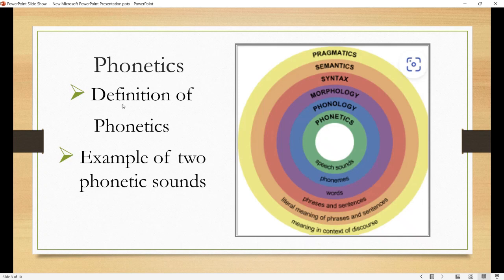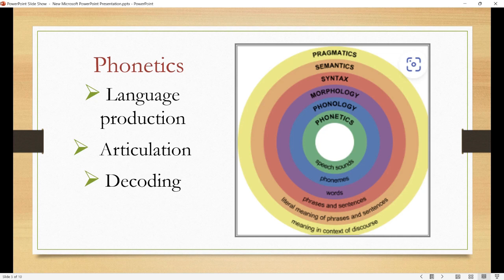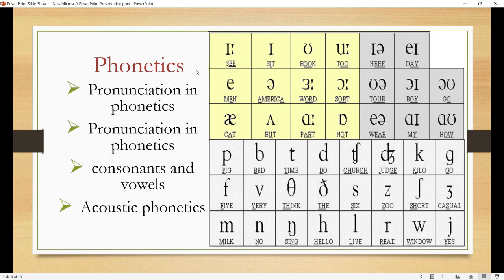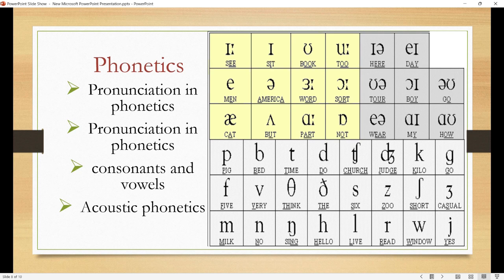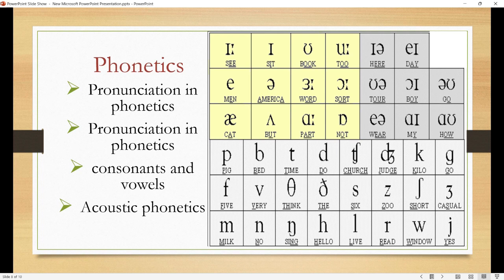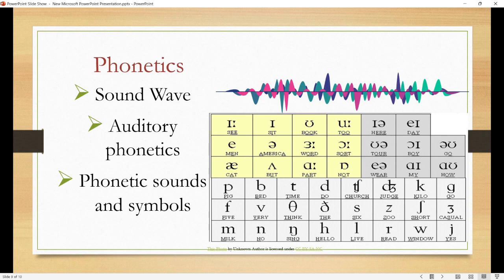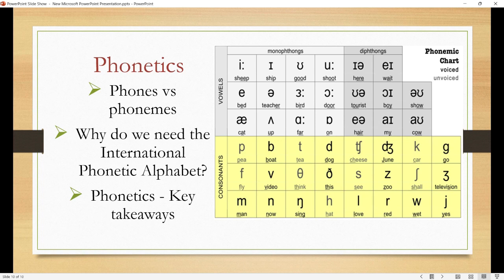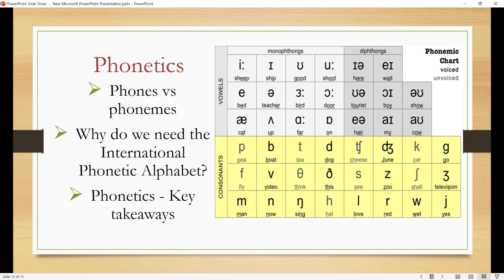Phonetics youtubevideo youtubechannel trendingvideo video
BS ENGLISH -
Course Title: Introduction to Phonetics & Phonology
Level: BS 2nd Semester
Course Code: ELL105
QUESTION 8. Phonetics